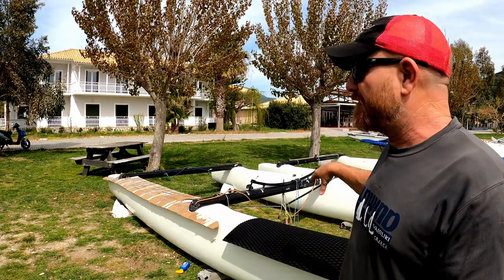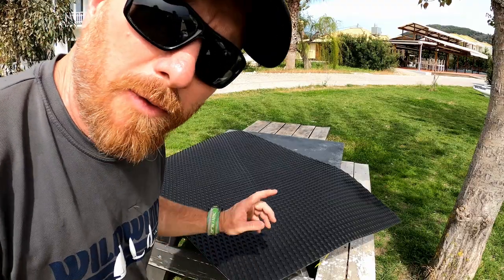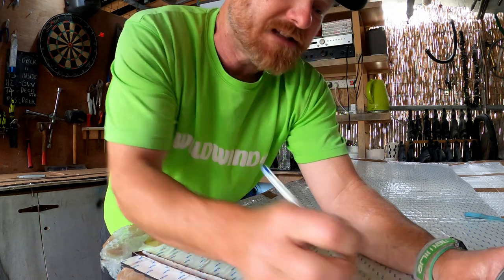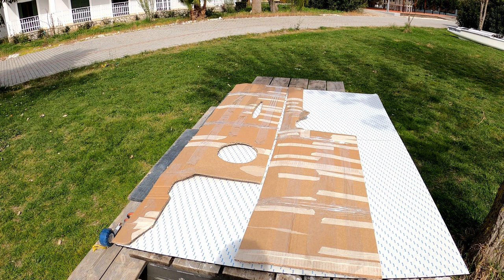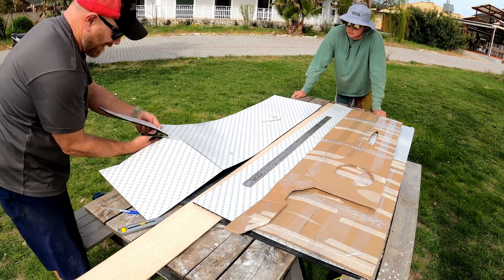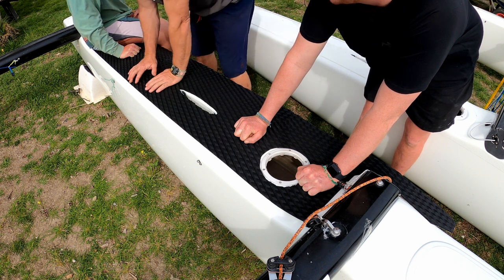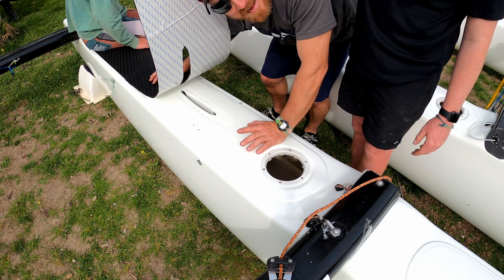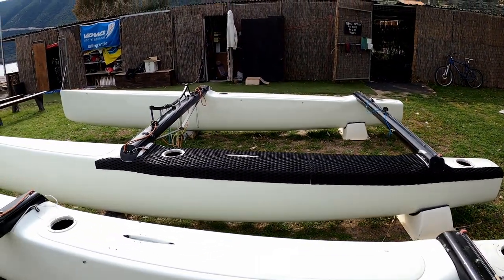Rubber grip - the ultimate upgrade for your catamaran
⛵️Instagram This is so good.
Totally change the feel of your catamaran by sticking some rubber grip to the deck and gunwhales. So much traction for trapezing.

use the code: joyrider